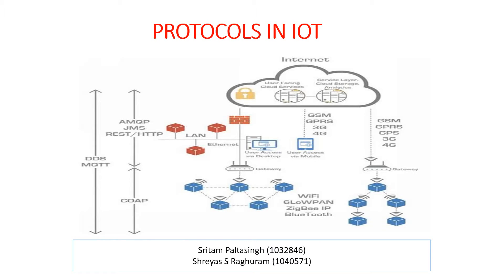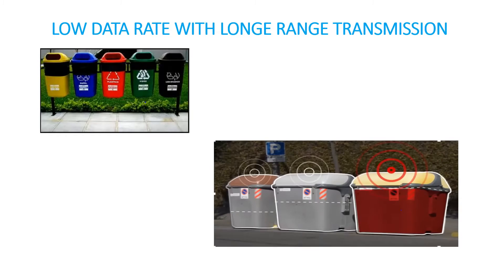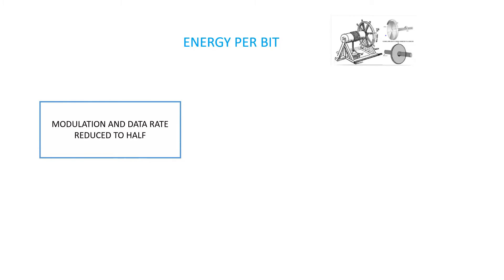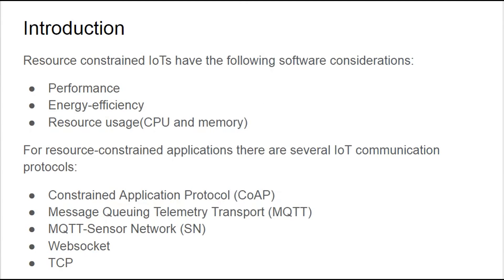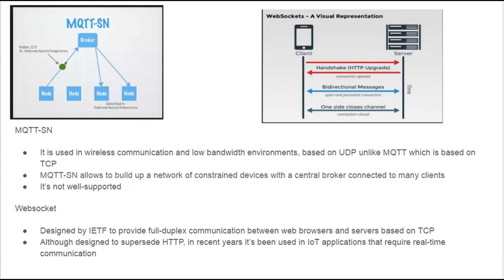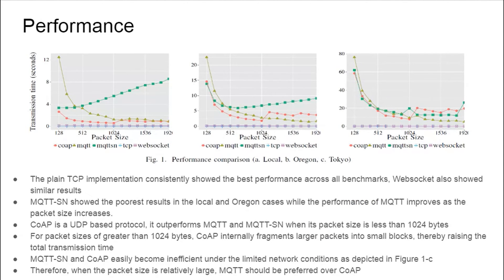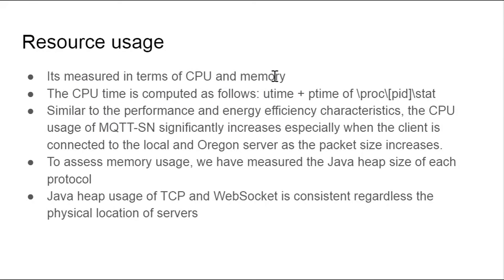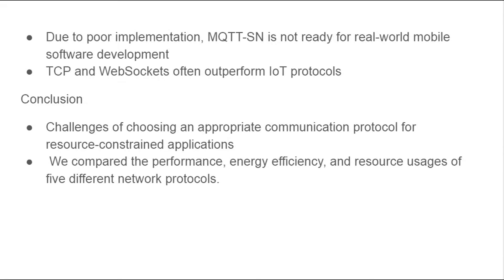Protocols Used In IOT - Overview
Movie presentation for IOT Assignment2